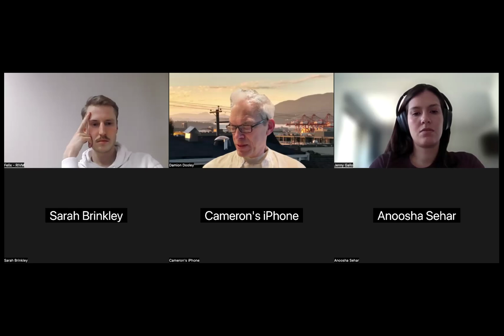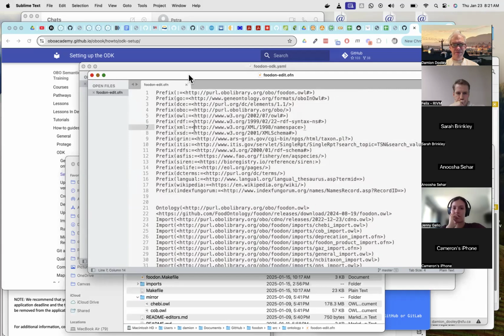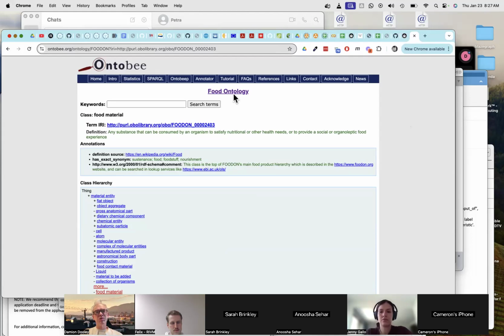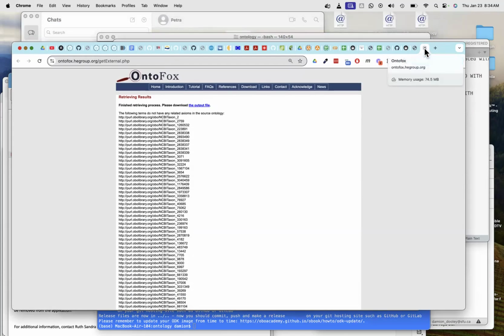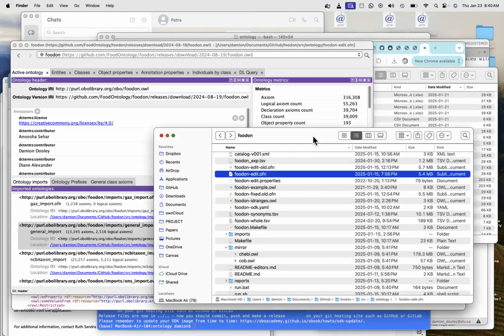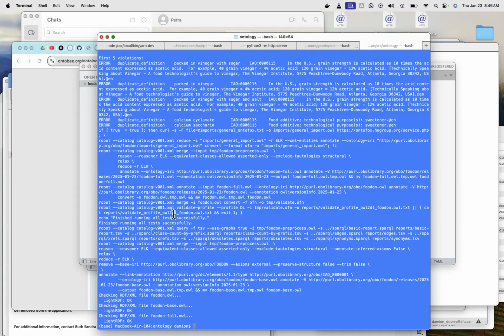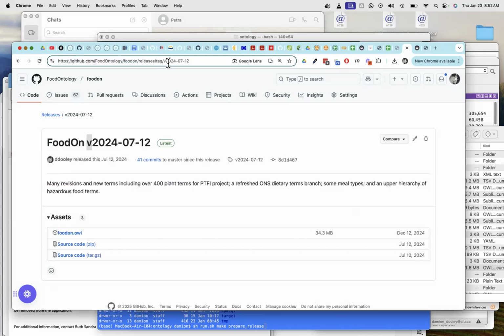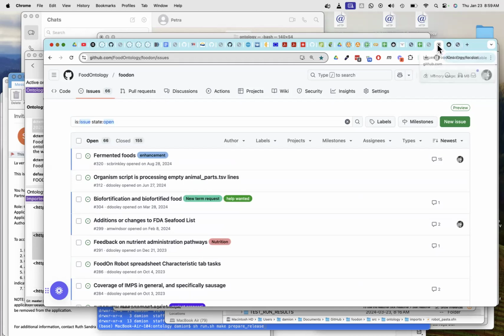2025 Jan 23 FoodOn curation call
A rough talk-through of new ODK upgrade to FoodOn and how to build it now, and which reports to check for quality control.